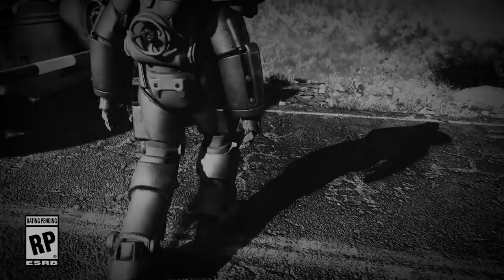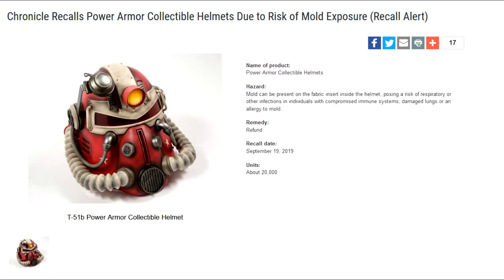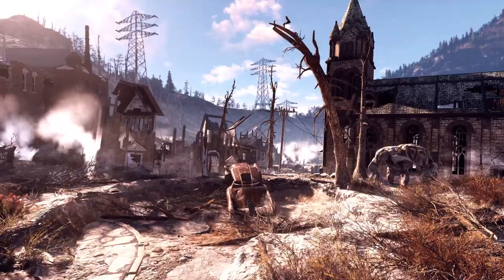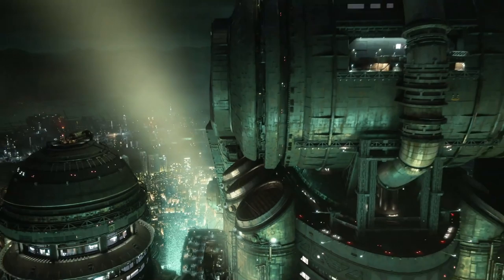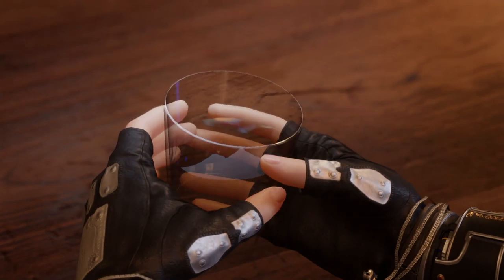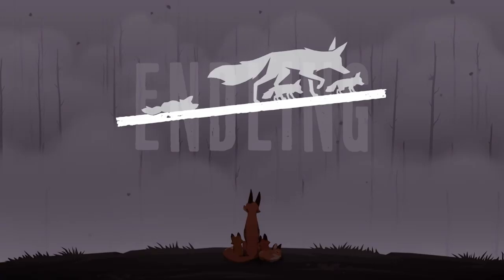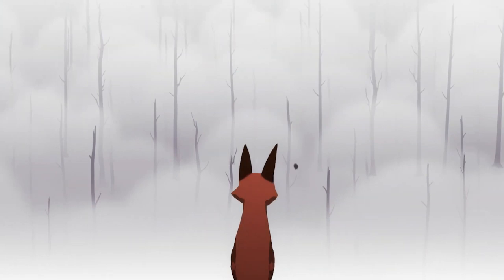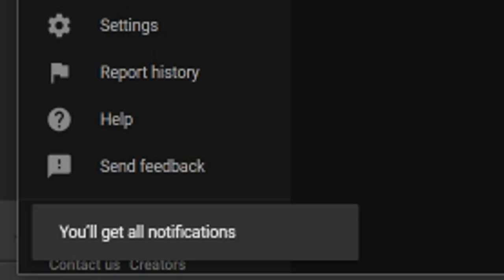ANOTHER GIANT TRAINWRECK - FALLOUT 76 HELMETS RECALLED!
Sources-
00:43 - Fallout 76 Helmet Recalled Due to Mold Risk

03:04 - Final Fantasy 7 Remake Box Art Revealed

06:02 - Endling Revealed for PS4